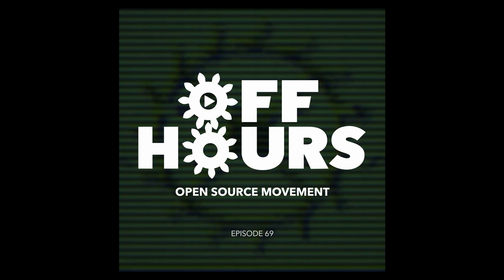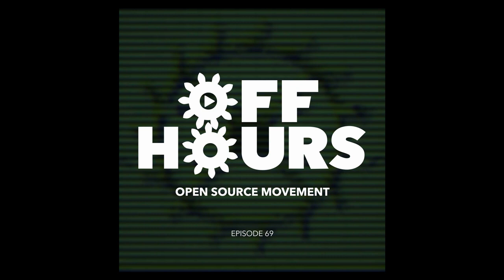Off Hours #69 Open Source Movement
Chris and Jon take a deep dive into a few of the open source movement projects online, as well as discuss the business of independent watchmaking.

Off Hours is a fortnightly podcast with Jon Edwards and Chris Manning. Topics range from watchmaking to tech.